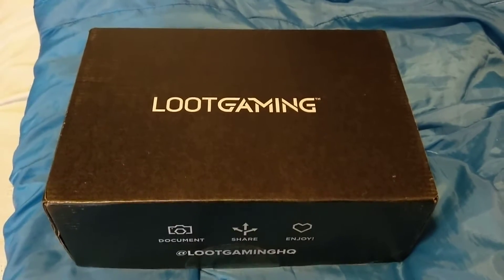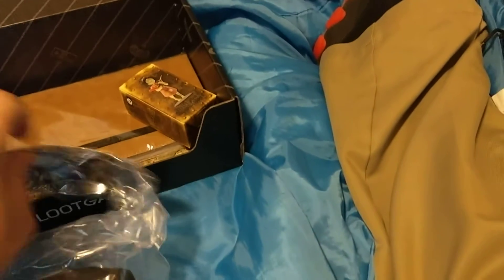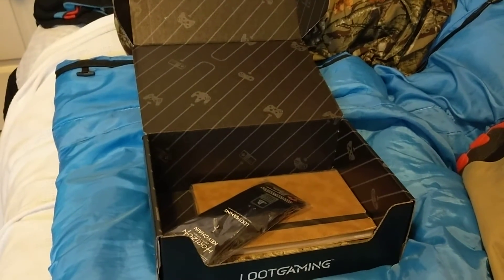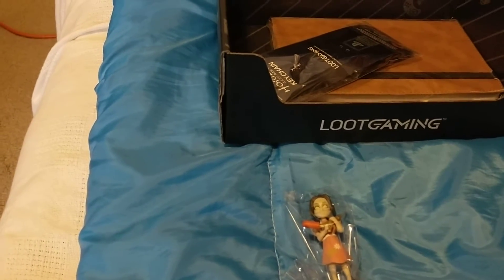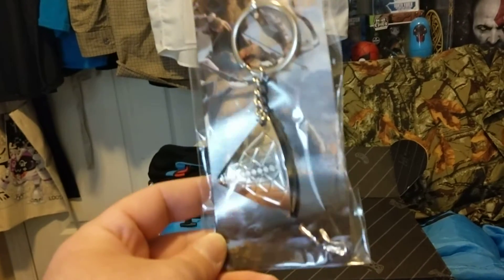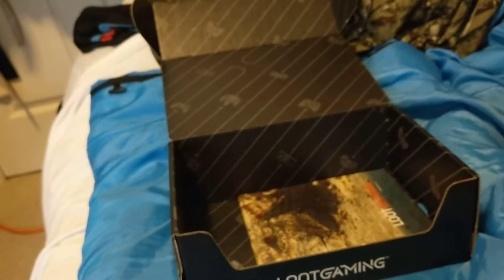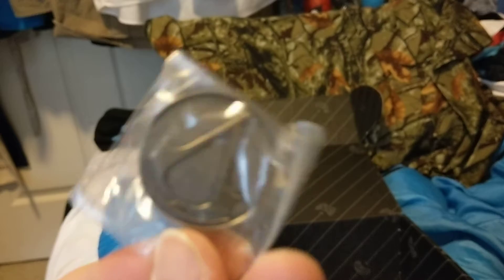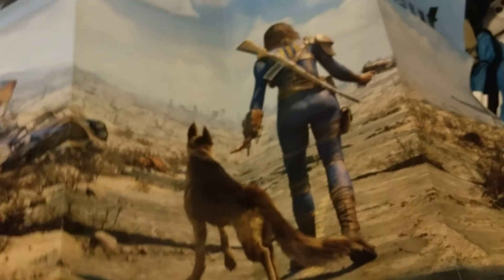Attair Unboxes 2019 April Lootgaming Survive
Hey got my lootgaming in today.. wasn't decent but was OK..

follow link to save money.